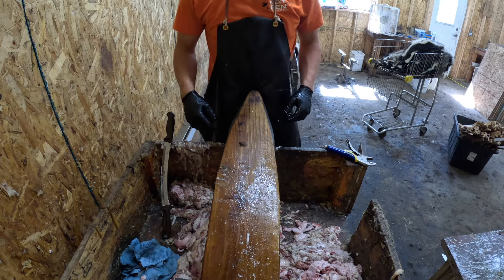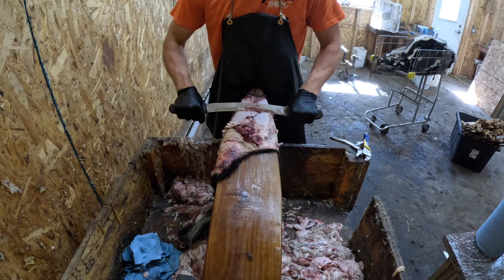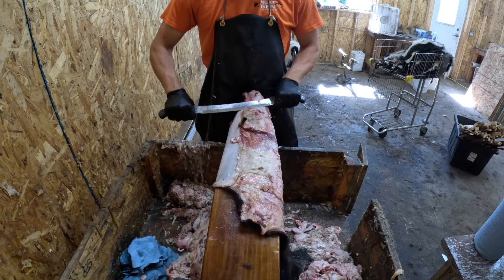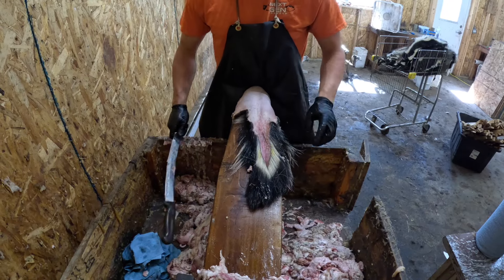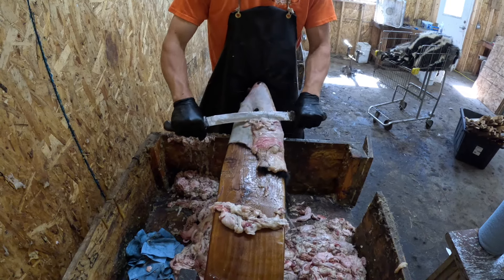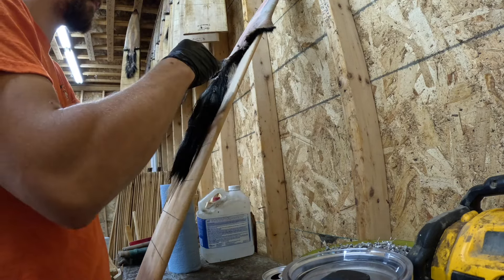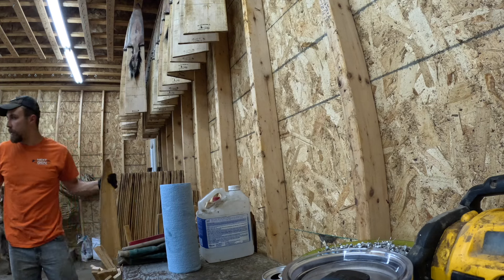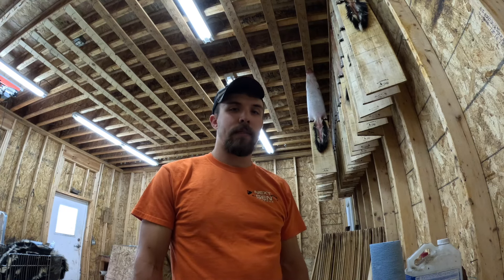How to Flesh a Skunk